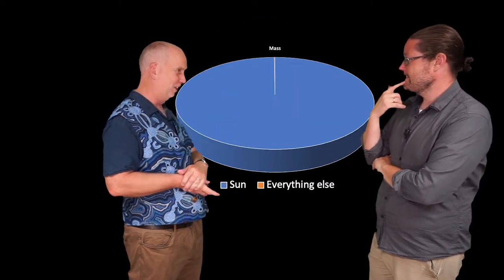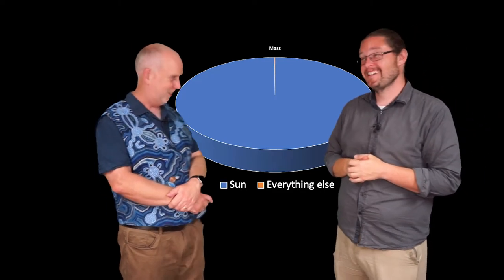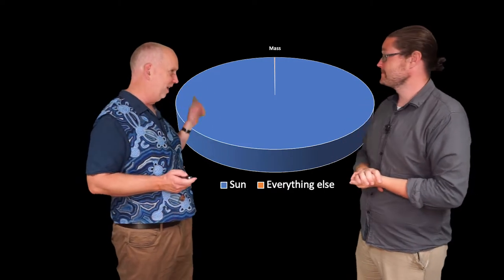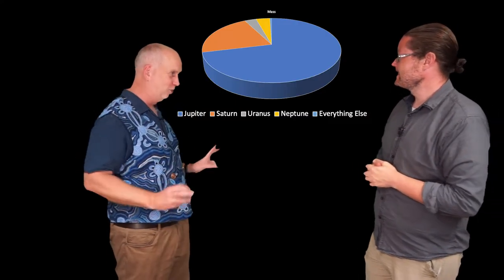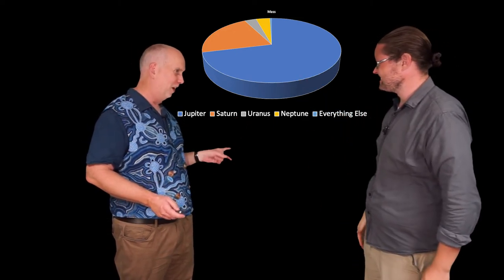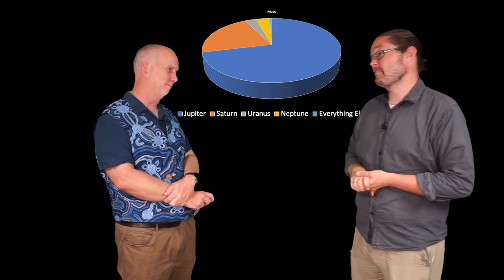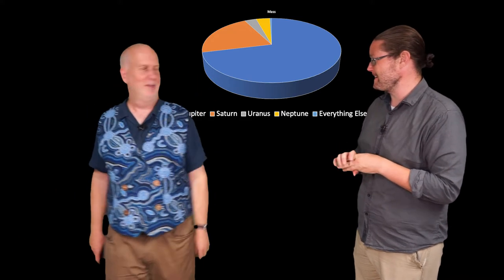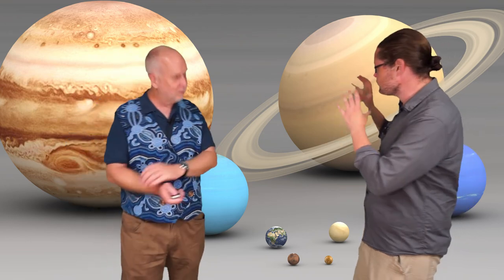Planets V2.2 Sun and Gas Giants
The biggest things in our Solar System, the Sun and Gas Giants